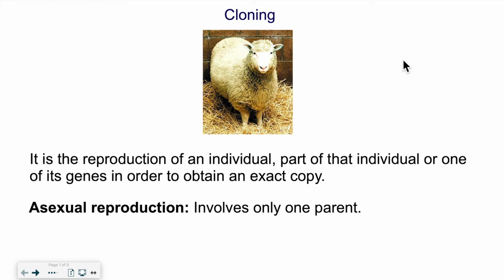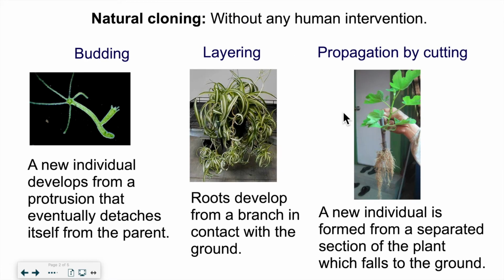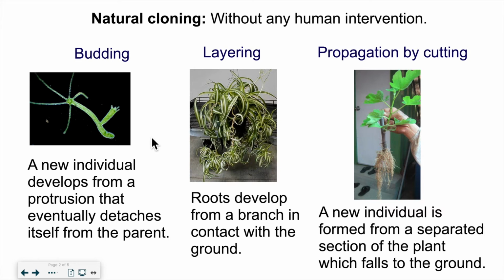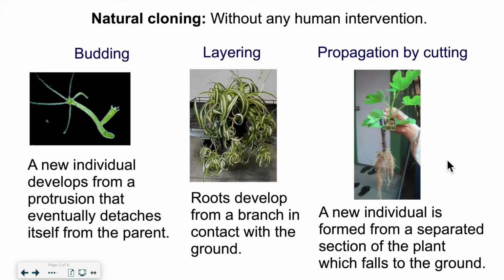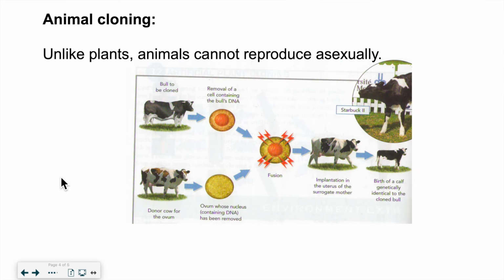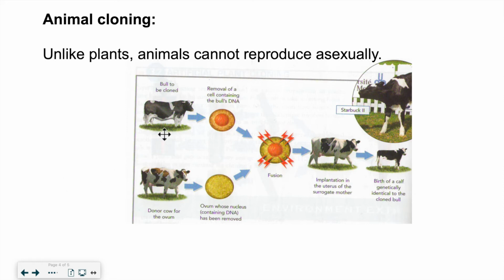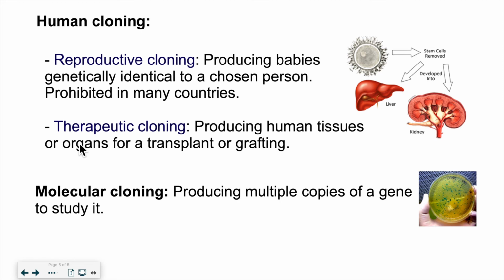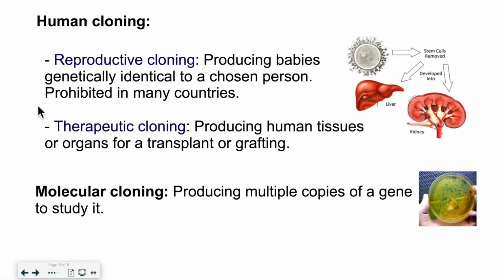Chapter 11 - Cloning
In this lesson, I give a brief and superficial overview of the types of natural and artificial cloning that exist.